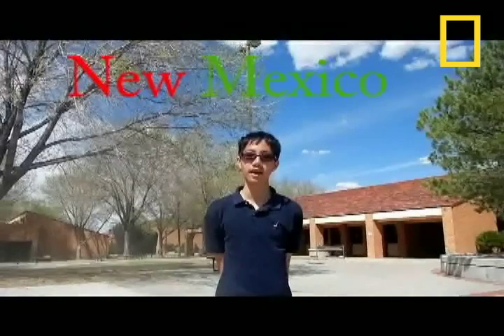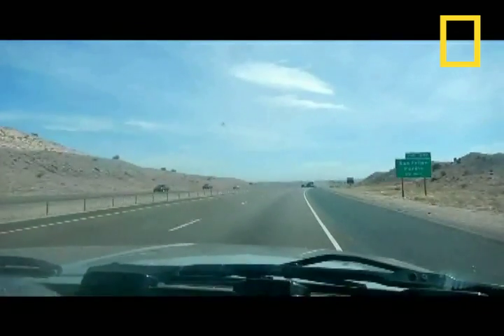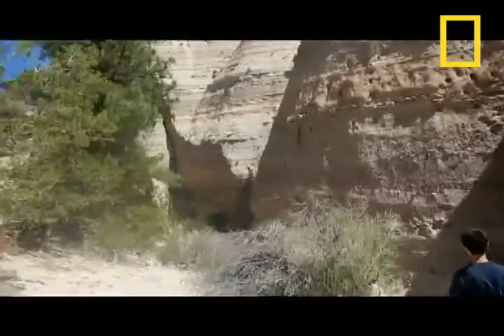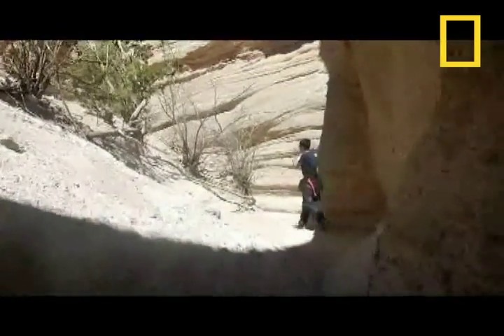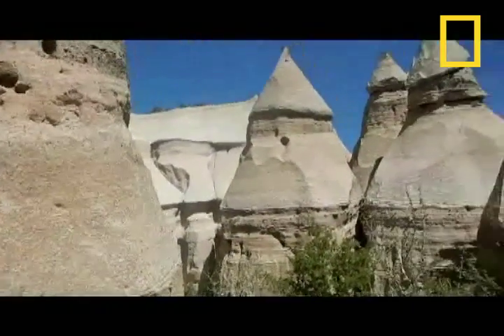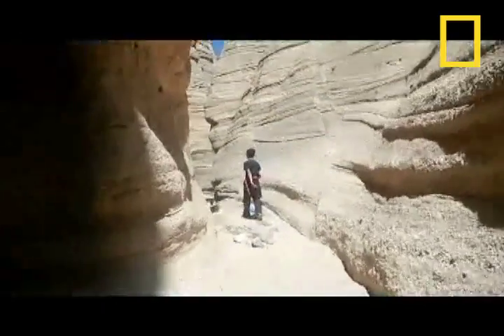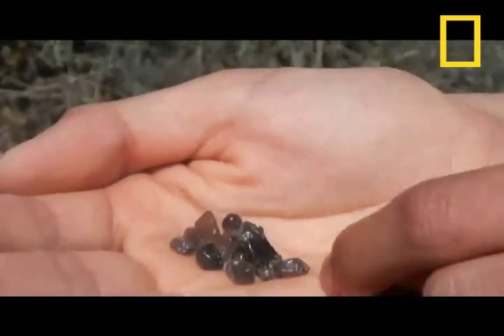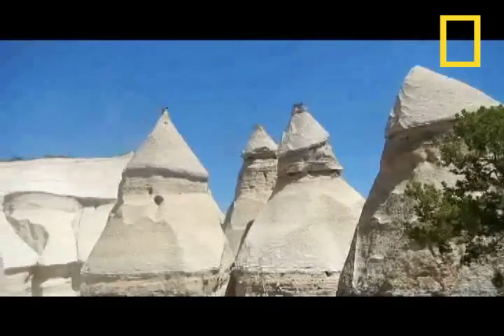NM Finalist | National Geographic Bee 2013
Huy Tran is a 13-year-old 7th grader at Albuquerque Academy in Albuquerque. His team made it to the state level of the Science Olympiad. In his free time he plays computer games and card games and sometimes reads books on microbiology. Among those he admires is President Obama.

Huy will be competing at the national level of the National Geographic Bee in Washington, D.C.  Watch the top ten students compete for scholarships totaling $50,000 on the National Geographic Channel on Thursday, May 23 at 7 p.m.  The finals will be broadcast later on public television stations.  Check local listings.